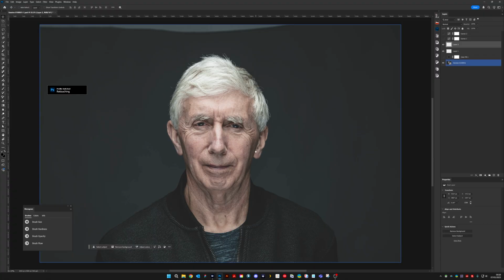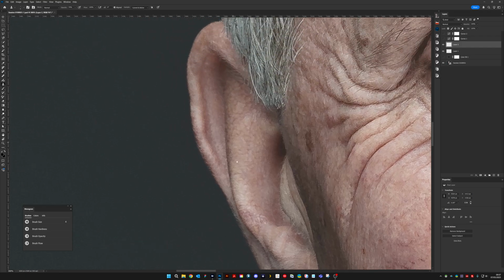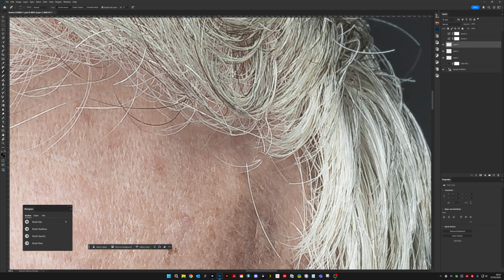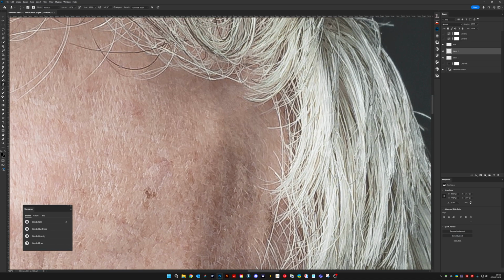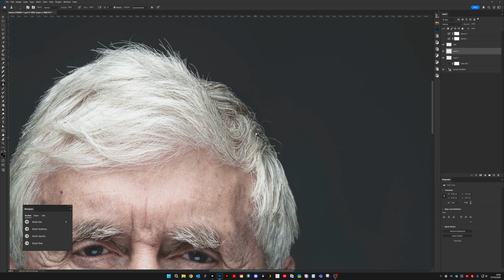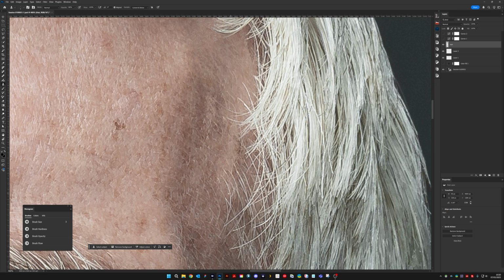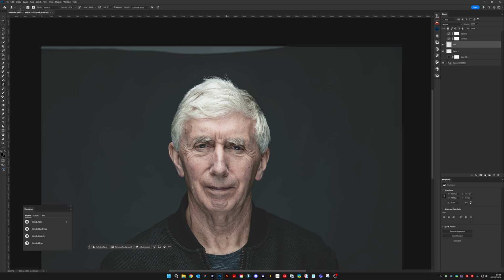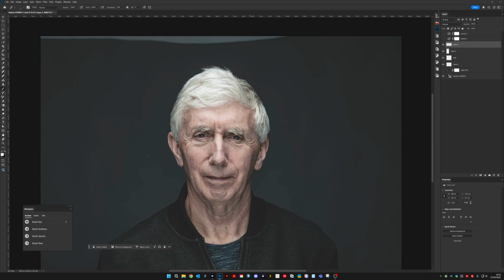Episode 5 - Pure Photoshop Editing: Manual Craft in an Automated World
Pure Editing Series: Episode 5

Dive deep into the meticulous world of high-resolution portrait retouching. This episode offers a real-time walkthrough of tackling challenging hair edits in Photoshop, revealing why a hands-on, intentional approach is crucial for truly professional results, especially when AI tools fall short. It's for creatives, designers, and photographers looking to understand the nuances of fine detail work and elevate their editing.

"Pure Editing" champions a more thoughtful, emotional, and manual method, valuing the artist's eye and skill over quick fixes. This video is a full, unedited session showing every step, no shortcuts, just the craft of photo editing. I discuss the five-light setup used for the shoot, the importance of manual techniques like the Clone Stamp for precision, and my philosophy on balancing traditional skills with modern tools.

Chapters:
00:00 Starting the Hairline Retouch
02:12 My Five-Light Portrait Setup
03:16 Why Manual Editing Beats AI Selections
09:13 The Process of High-Resolution Hair Editing
14:52 Why Photoshop Fundamentals Are Essential
18:09 Meticulous Hair Retouching Decisions
23:21 The Multi-Pass Approach to Editing
32:48 The Philosophy of Simplifying a Portrait
34:21 The Problem with AI in Creative Software
39:05 My Personal Take on Using AI Tools
44:45 The Pressure to Use Quick AI Fixes
50:16 A Non-Destructive Editing Workflow
54:03 Avoiding an Overly-Edited Look
58:40 Final Hair and Eyebrow Refinements
01:01:14 How to Manually Draw Hairs
01:03:30 Final Thoughts and Future Edits